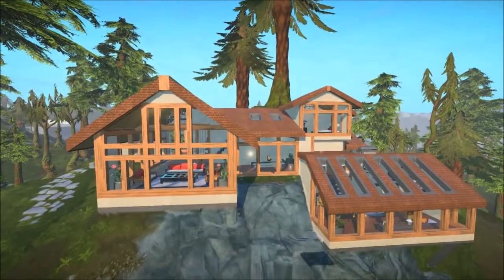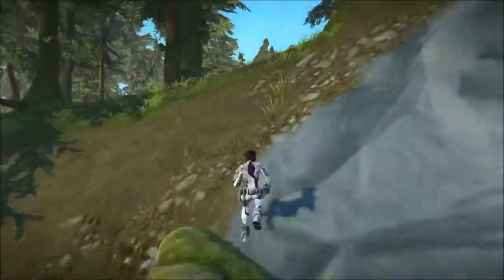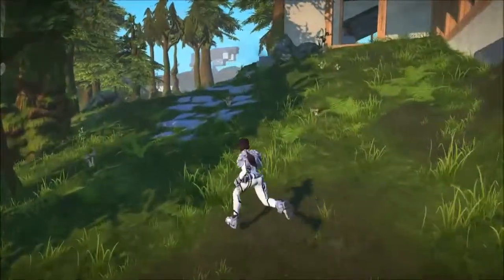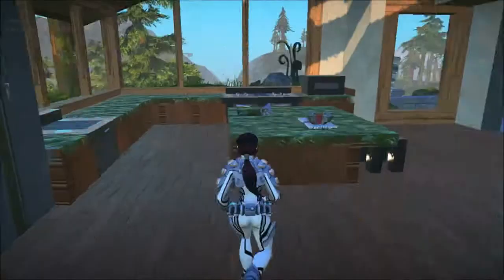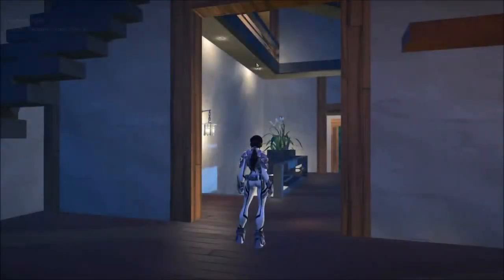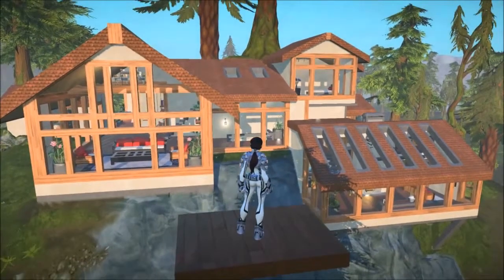[Landmark] Claim Tour: Modern Cabin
This is a reupload of the build tour of my last build in Landmark alpha, my modern cabin.  It features a wine cellar, basement, and what turned out to be a seriously difficult roof ^.^

For information on upcoming features for Landmark, see the Blueprint developer thread

Copyright Stuffs - - -

Gameplay visuals are from Landmark, produced by Sony Online Entertainment.  SOE explicitly allows players to record and publish gameplay videos on Twitch and YouTube.
** Repost of my original upload on my old channel AraEQNL